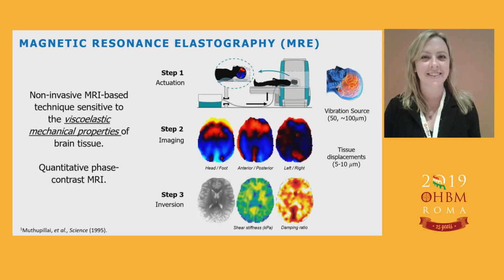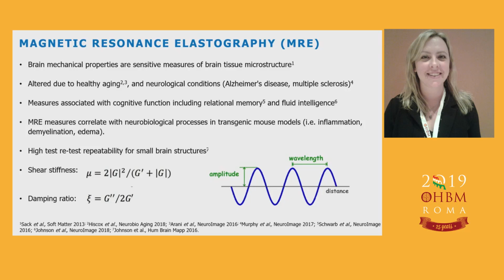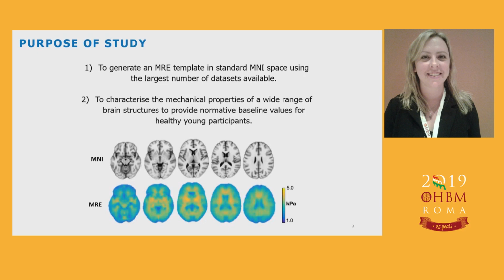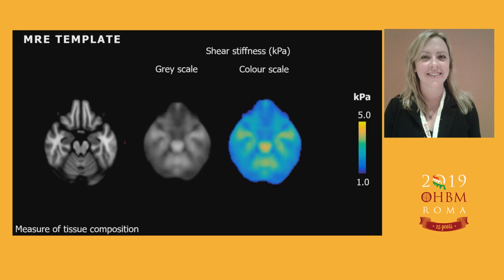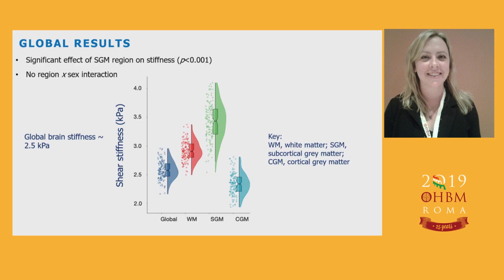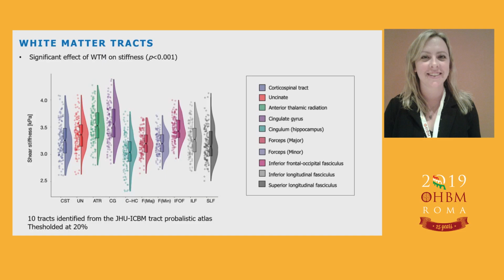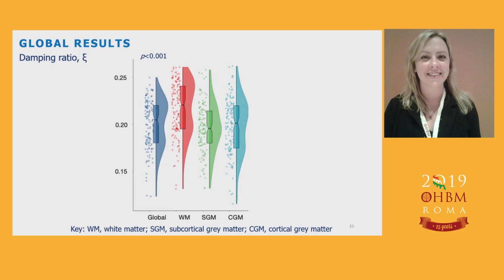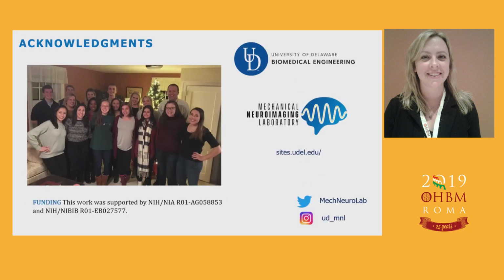OHBM 2019 | Oral Sessions | Mechanical Properties of the Human Brain: Development of an MR ela…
Title: Mechanical Properties of the Human Brain: Development of an MR elastography template
Speakers: